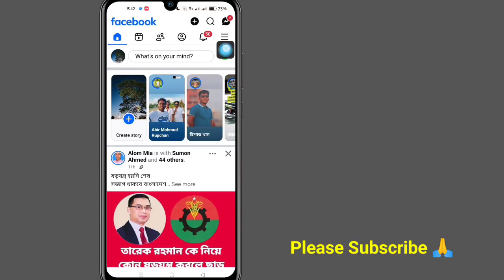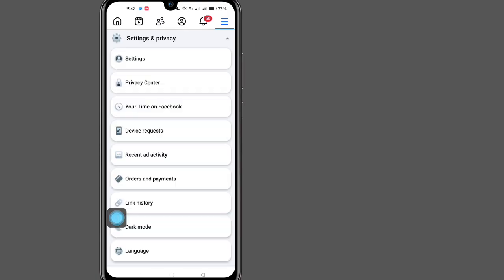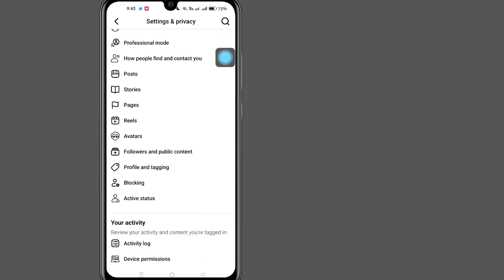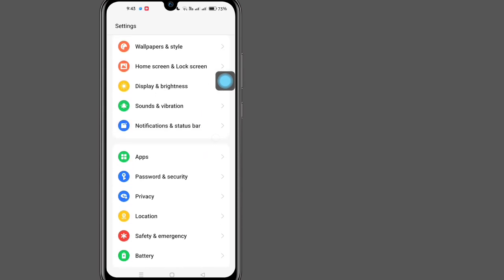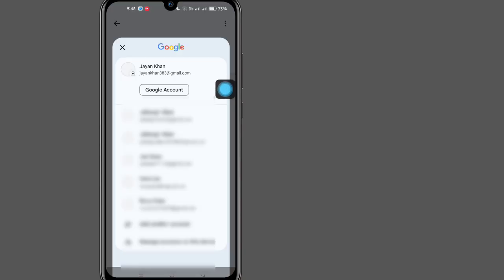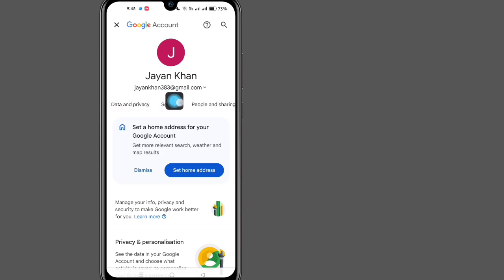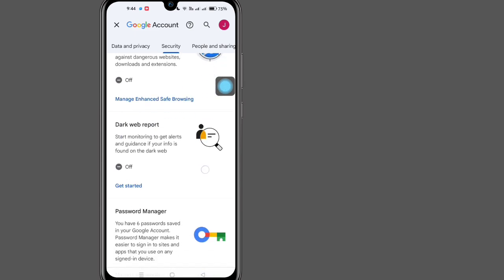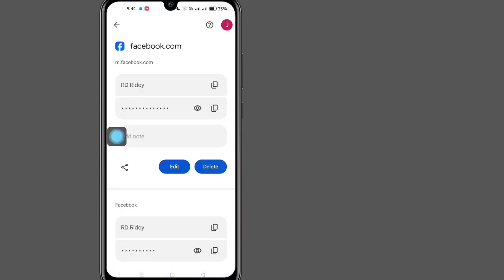How To See Your Facebook Password If You Forgot It 2025 - Step By Step (Easy Method)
Once you receive the verification code, enter it on the Facebook page, and you'll be able to create a new password. Make sure to choose a strong and unique password that you'll remember.

After successfully resetting your password, you'll finally be able to access your Facebook account again. The feeling of relief and satisfaction when you finally get back into your account is the best part.

Recapping, the steps are simple: click on "Forgot account?", enter your email or phone number, receive and enter the verification code, and create a new password. It's also a great reminder to keep your passwords organized and consider using a password manager to avoid forgetting them in the future.